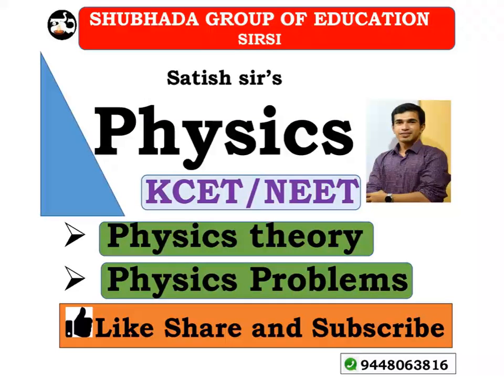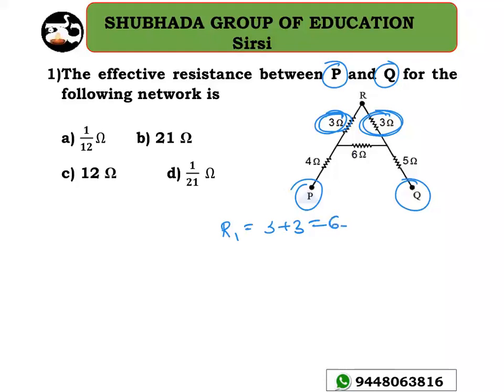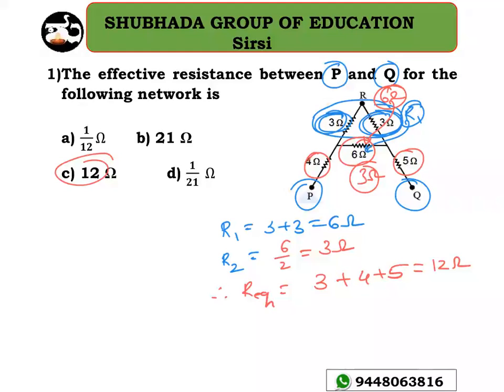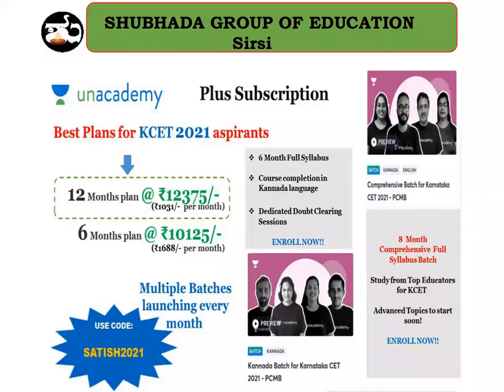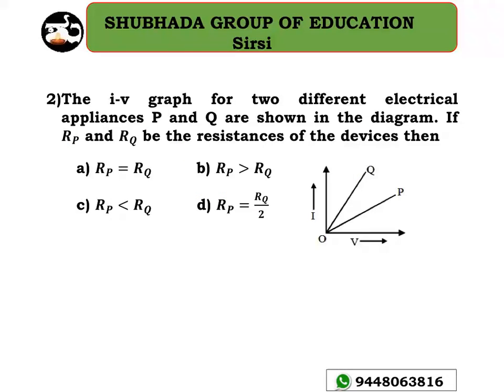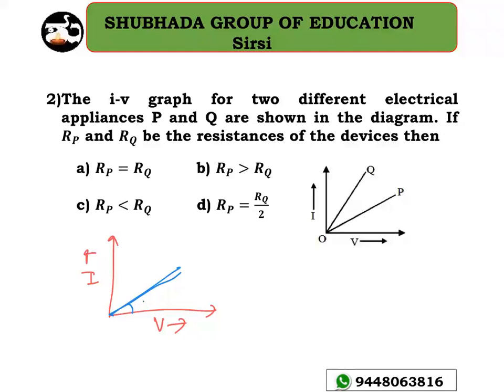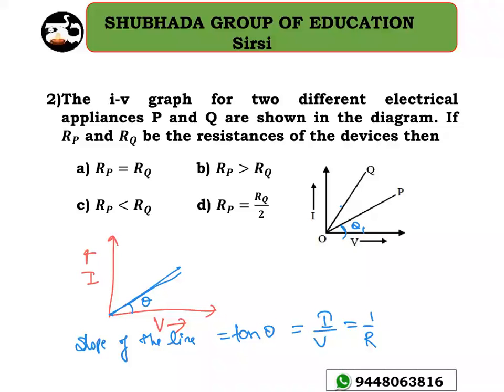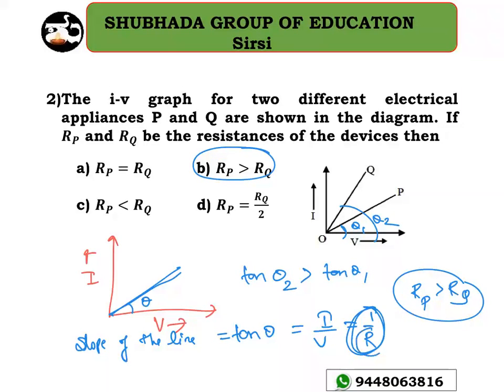Problems in physics for competitive exams Karnataka CET 2021 JEE NEET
Comprehensive  Batch for KCET 2021
Start your Preparation for KCET 2021 with best educators.